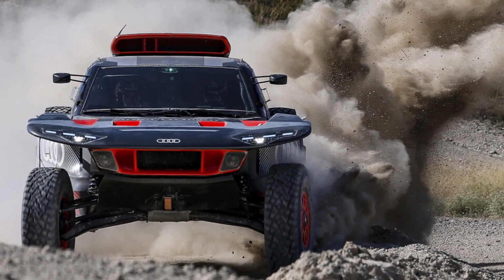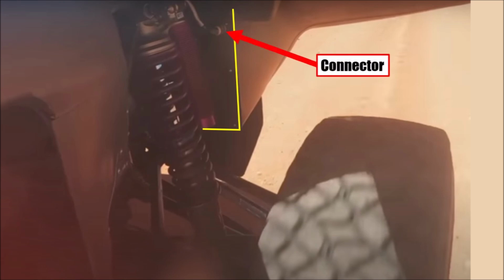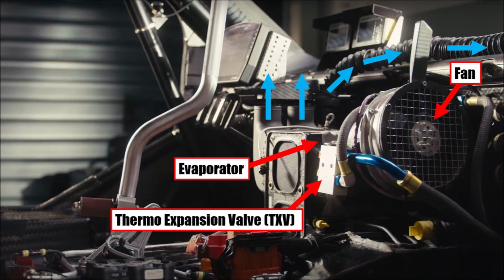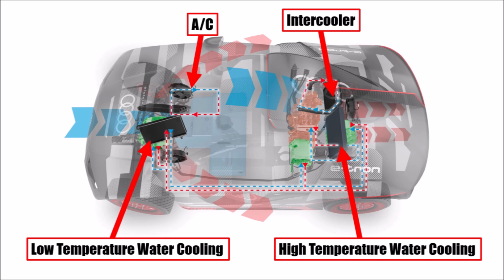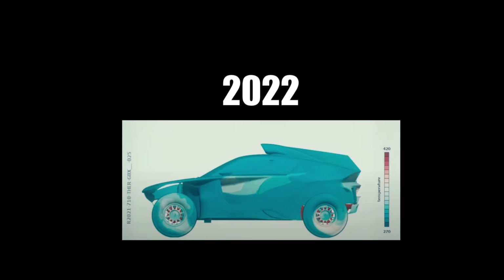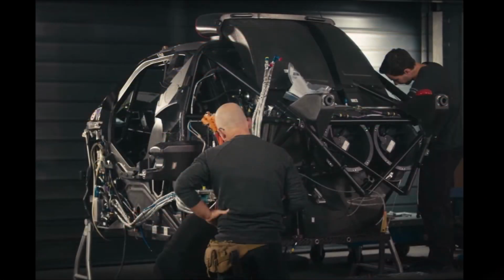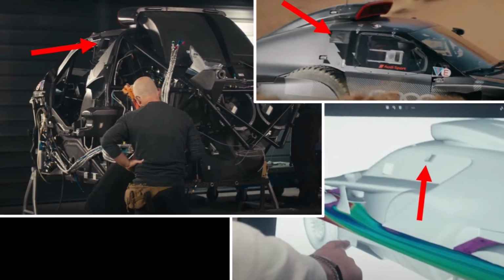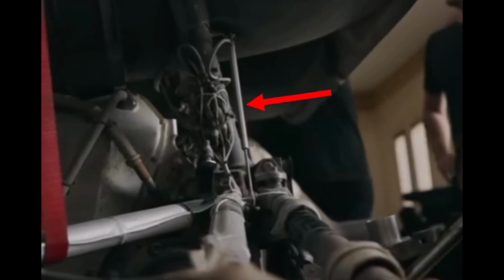DAKAR 2023 - AUDI RS Q e-tron E2 - Closer Look (Technical Analysis)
Let's take a closer look at interesting details of AUDI's 2023 Dakar contender.

Which changes can we see in CFD?
How did they update body and technology?
How did they prepare for the Dakar?

Let me know how you like their 2nd generation in the comments below!